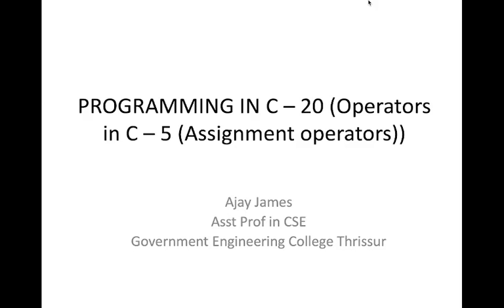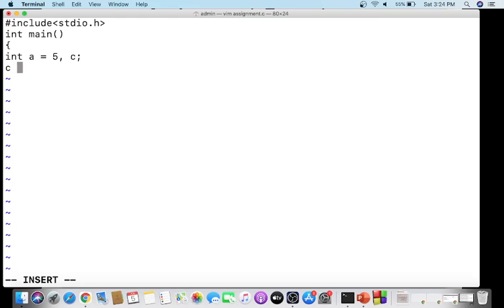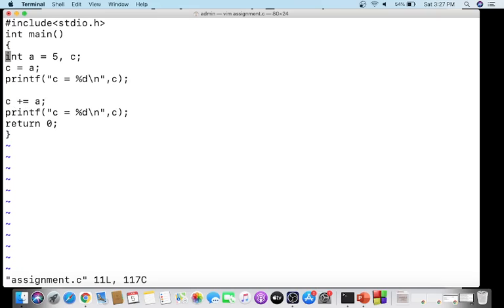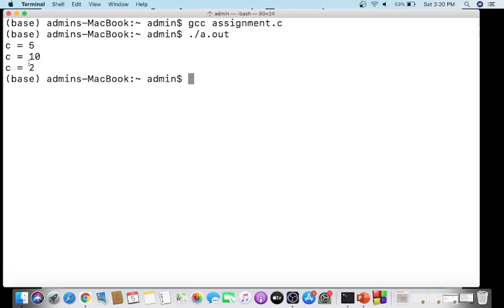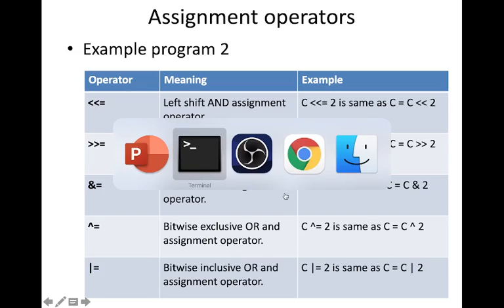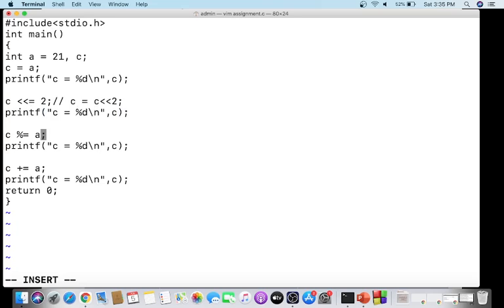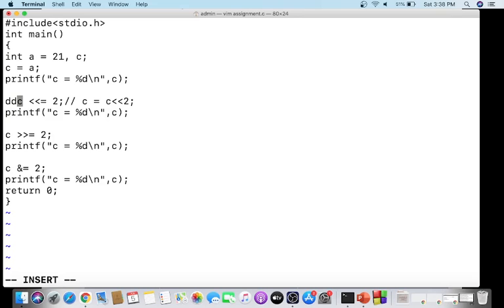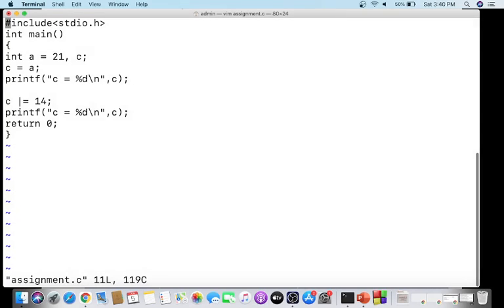PROGRAMMING IN C – 20 (Operators in C – 5 (Assignment operators))